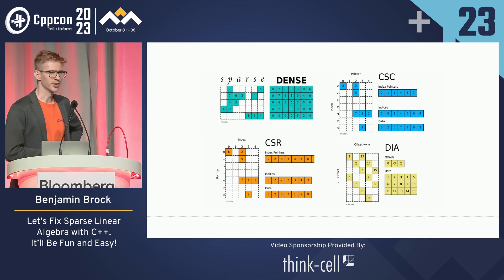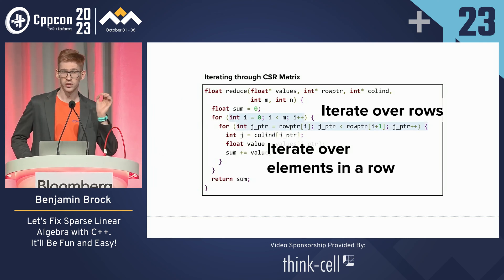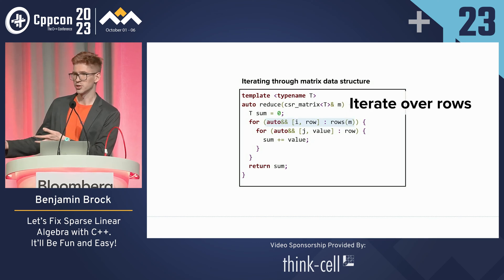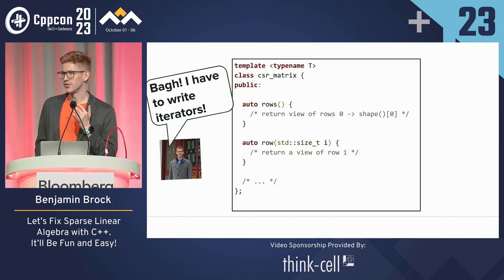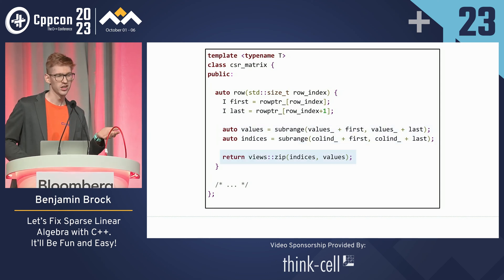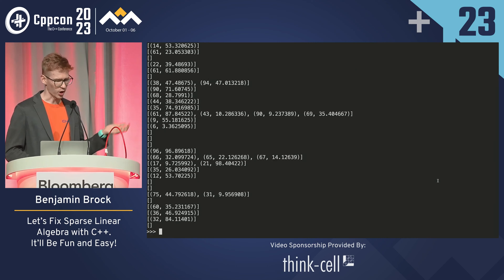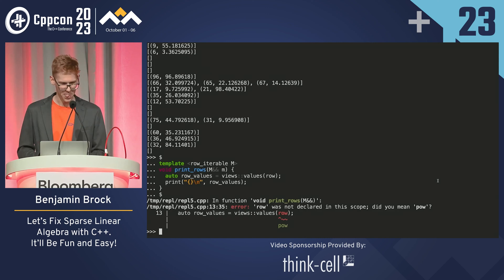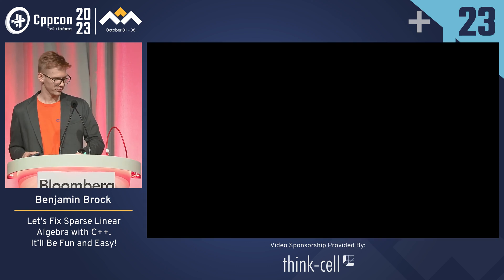Lightning Talk: Let's Fix Sparse Linear Algebra with C++. It'll Be Fun and Easy! - Benjamin Brock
Lightning Talk: Let's Fix Sparse Linear Algebra with C++. It'll Be Fun and Easy! - Benjamin Brock - CppCon 2023

Sparse linear algebra is hard.  There are a large variety of different sparse linear algebra formats, and they all require obtuse index arithmetic in order to use.  But what if we could fix this?  In this talk, I'll present an idea for "fixing sparse linear algebra" using customization points, the ranges library, and high-level multi-dimensional iteration.

Benjamin Brock

Ben Brock is a PhD student at UC Berkeley, where he works on building libraries, tools, and algorithms for high-performance computing. His main work focuses on building a cross-platform library of data structures for distributed applications, with a focus on sparse linear algebra and graph algorithms. Ben is also a member of the GraphBLAS Languages Committee and is involved in drafting the C++ GraphBLAS API Specification.